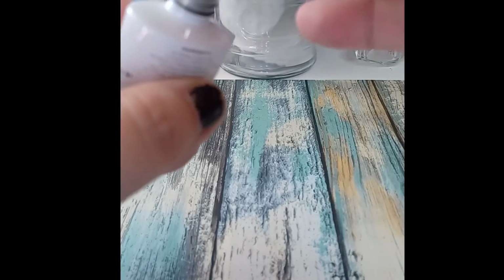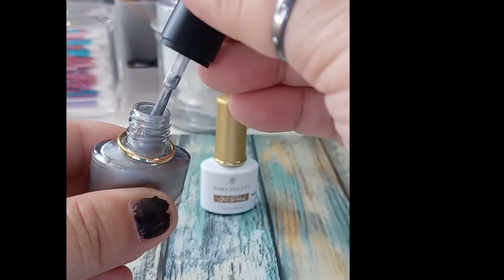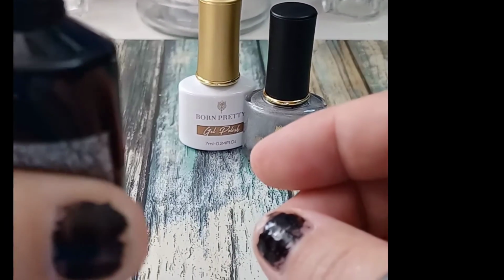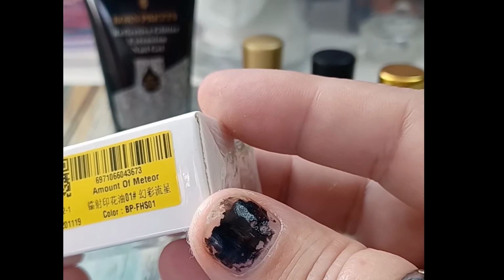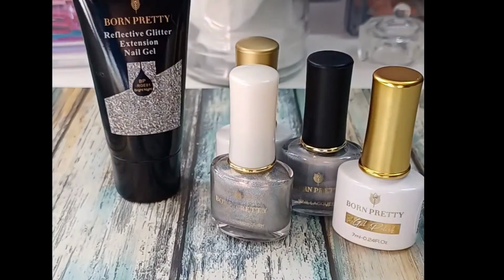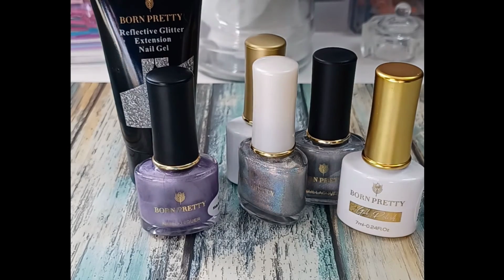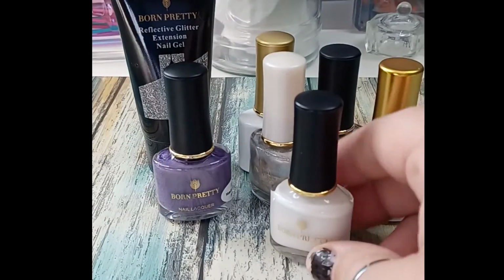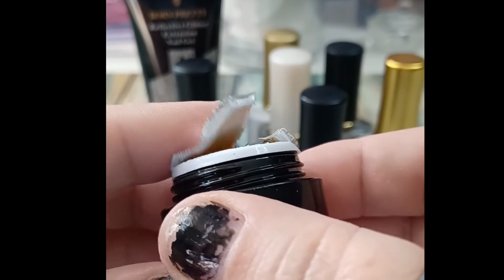Nail Art Haul bornpretty nail haul nail art haul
Born Pretty Haul. Got some supplies I haven't tried yet from Born Pretty. Thanks 😊.

tiktokartist nail haul